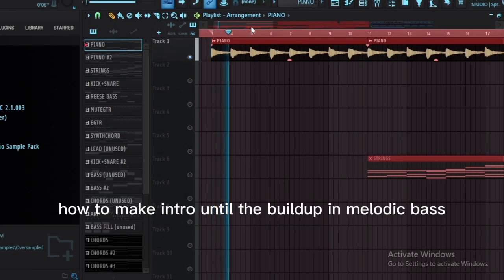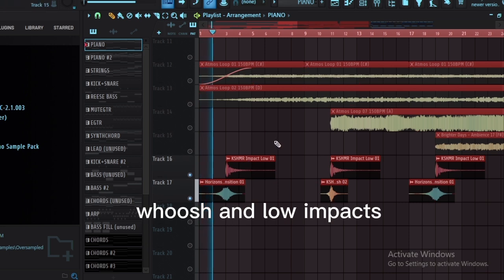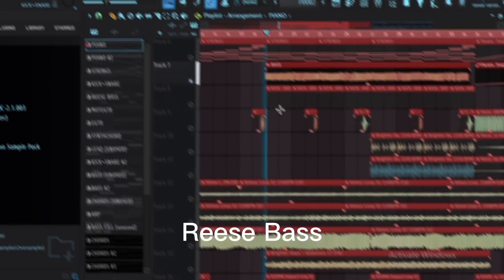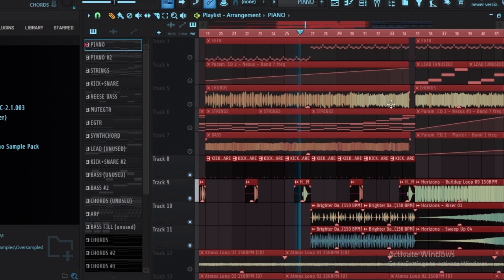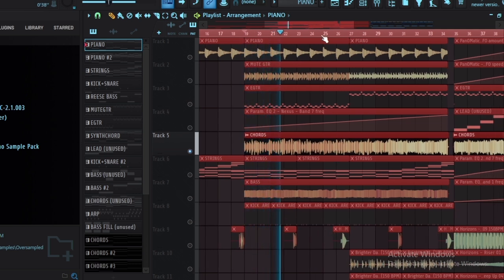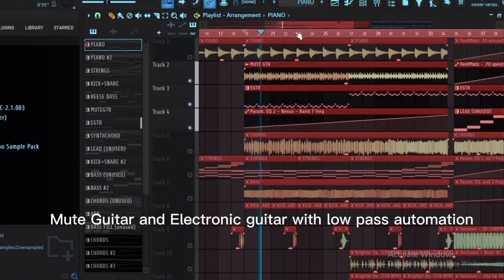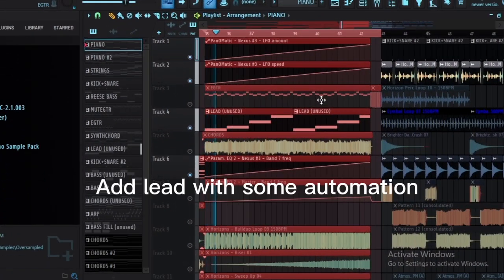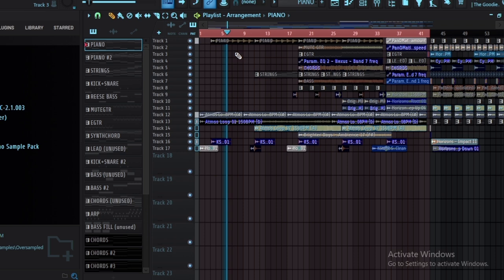How to: Intro until buildup in melodic bass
First tutorial i ever make. this project is a w.i.p